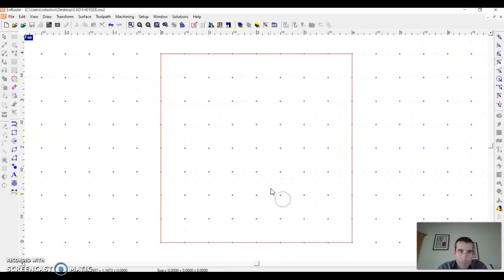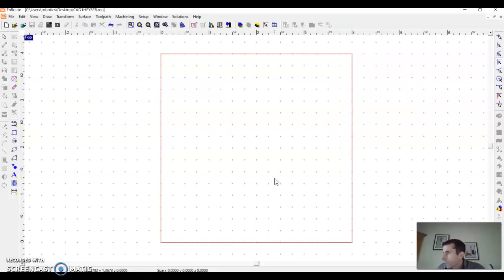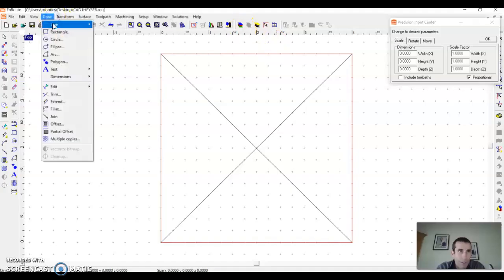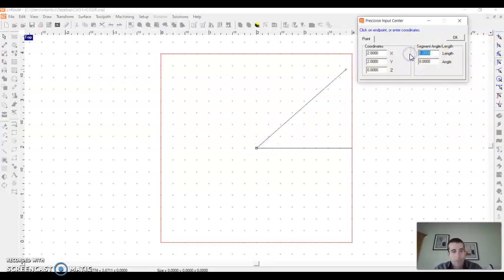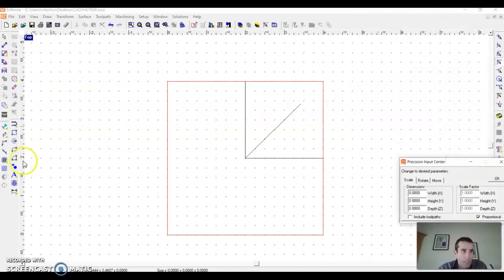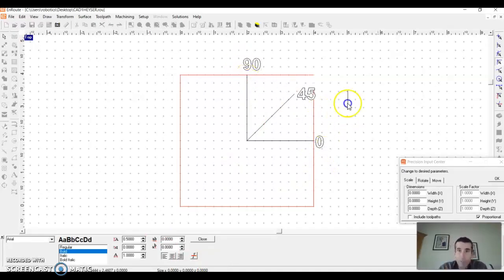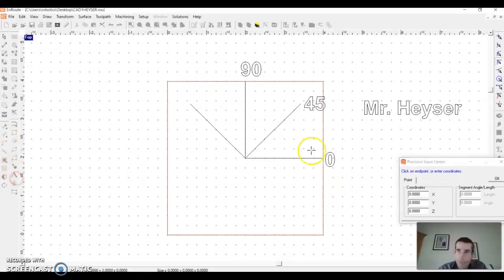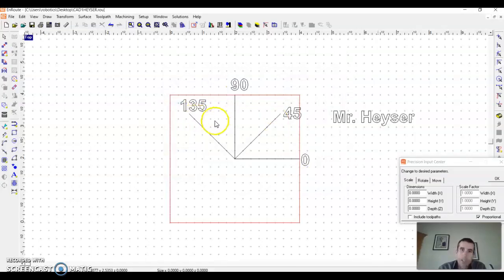CAD Drawing #1 Tutorial